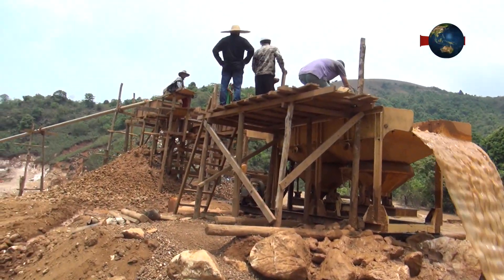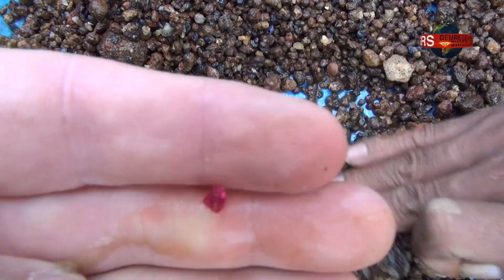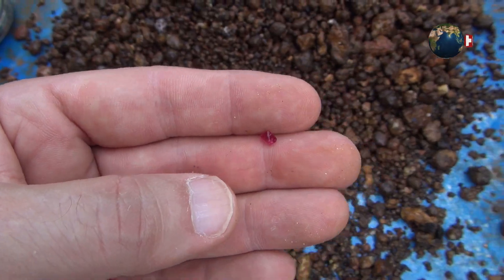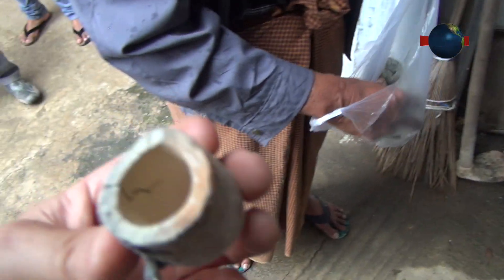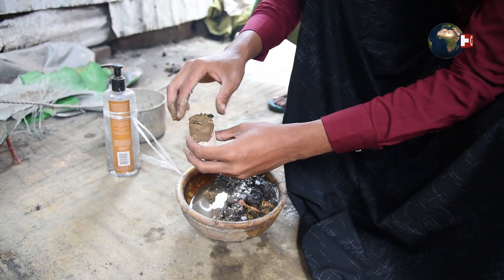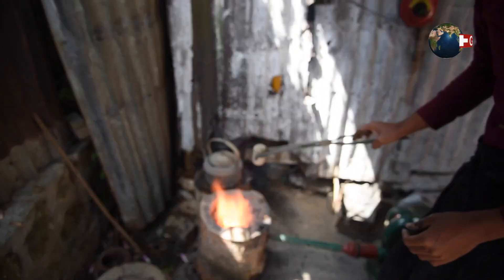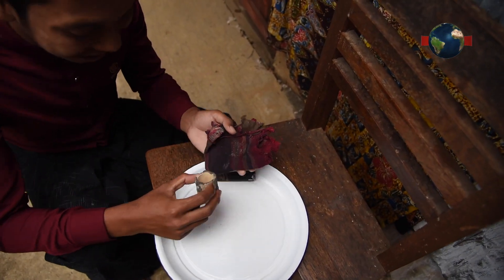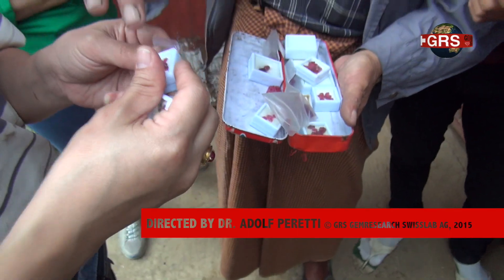GRS Gemresearch Documentary: Heat treatment of spinel in Mogok, Burma (Myanmar) 2015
In order to understand the potential for colour enhancement of spinels by heat-treatment, we have performed heat-treatment experiments. For this purpose, we have acquired a heat-treatment furnace in Mogok and used the local heat-treatment techniques available in the Mogok area